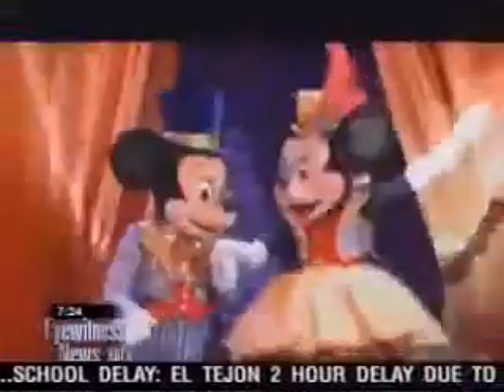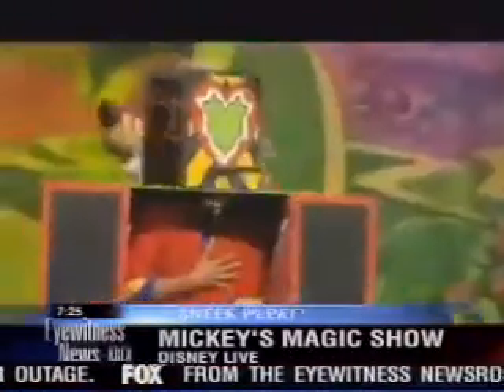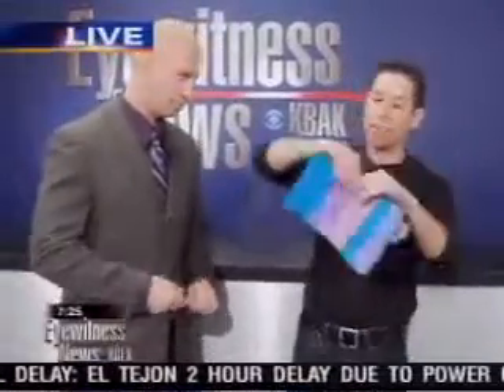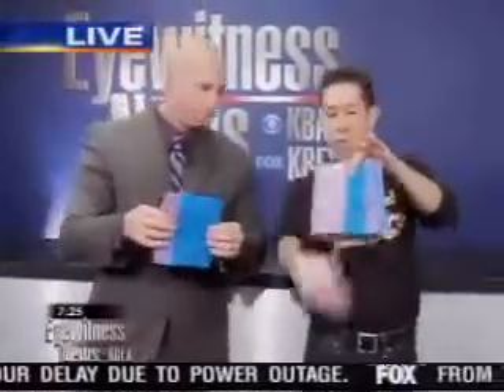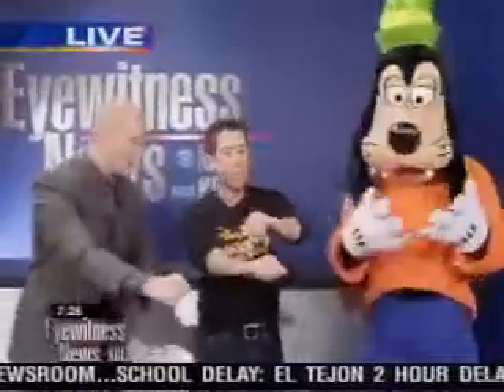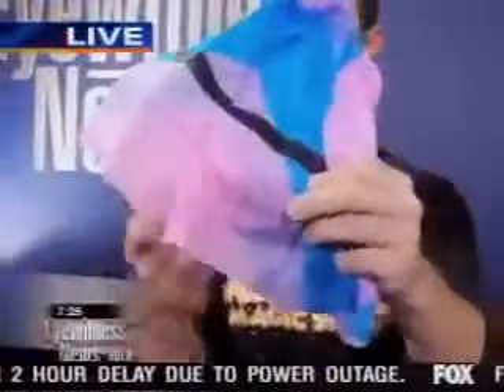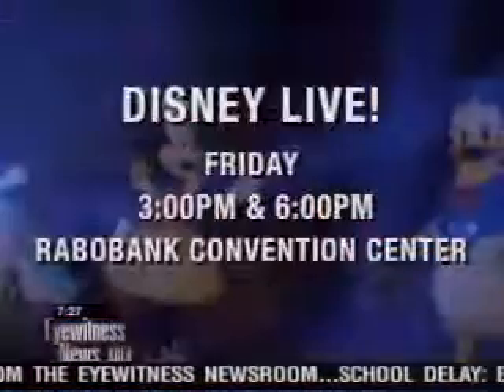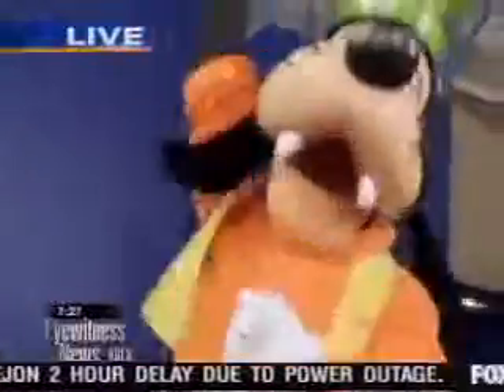Brad Ross on Bakersfield, CA CBS TV - Disney Magic